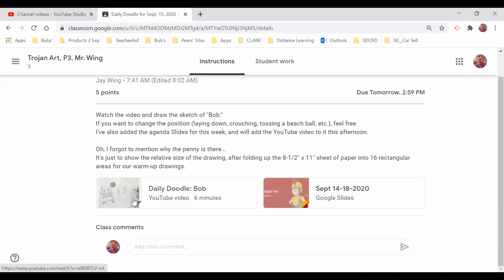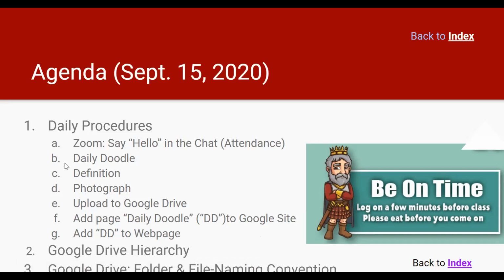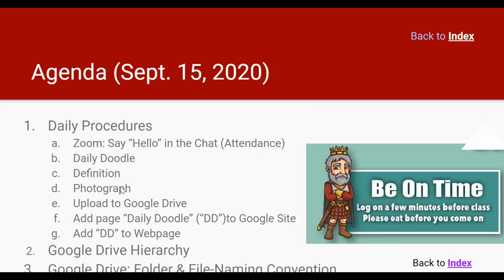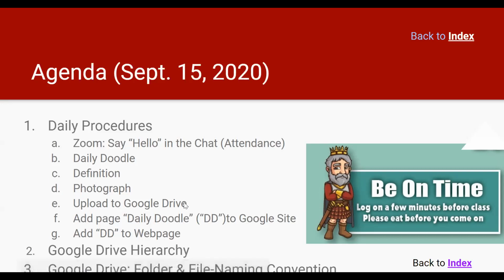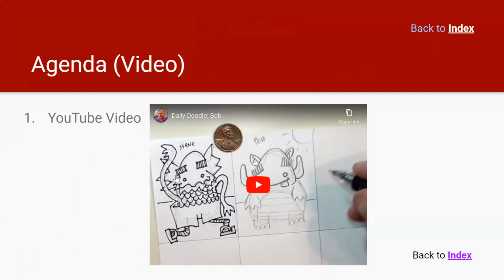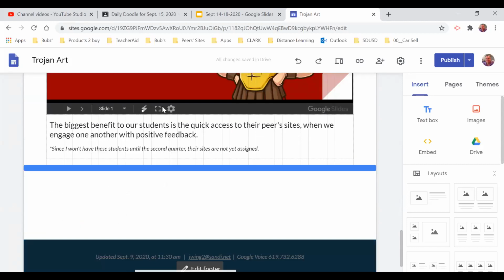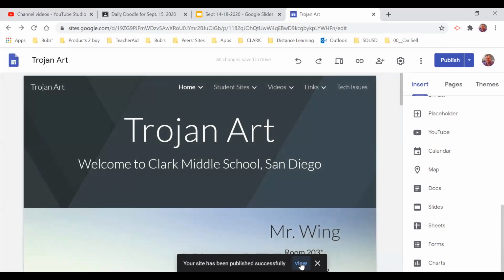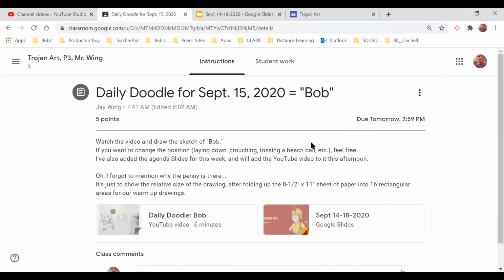Zoom P3 Sept. 15, 2020 from 10:00 - 10:50 am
Recording of my lecture for 3rd period.